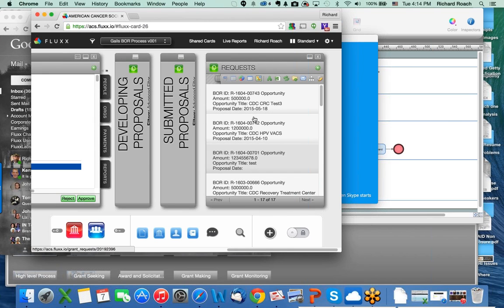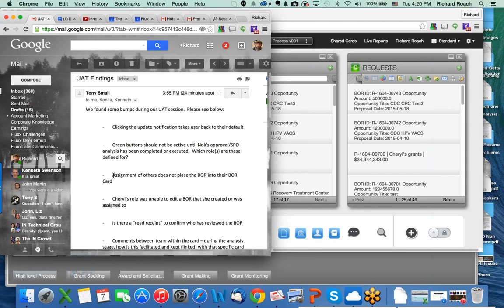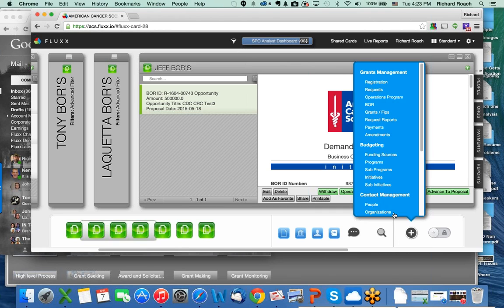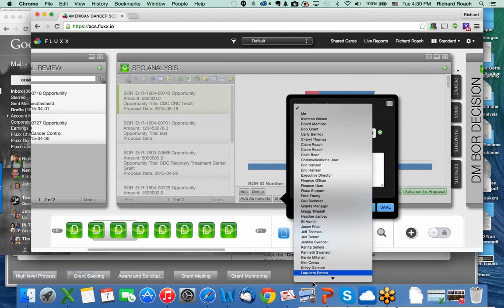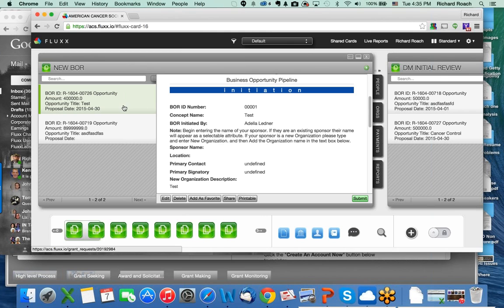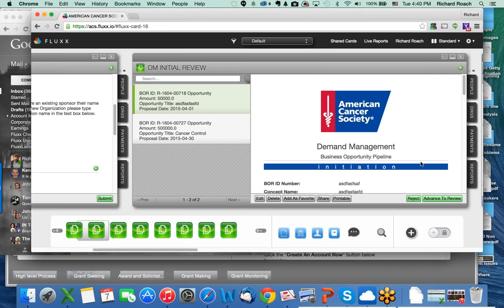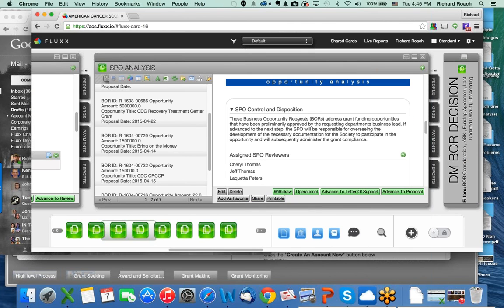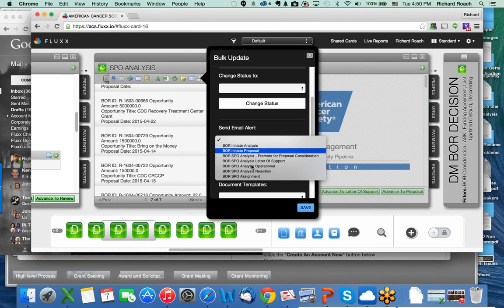ACS Sprint 3 UAT Review 4 7 15, 4 14 PM